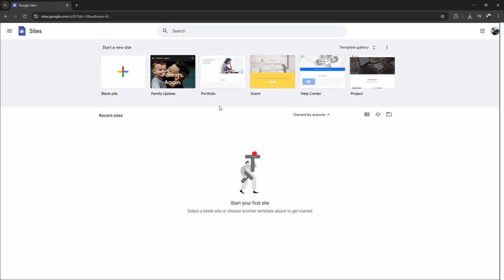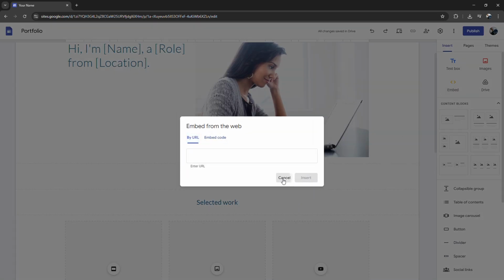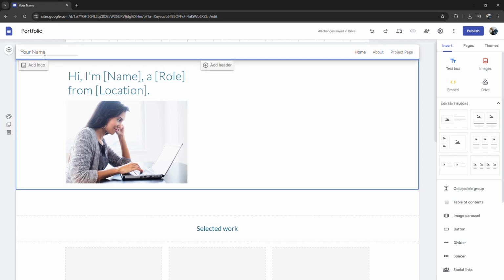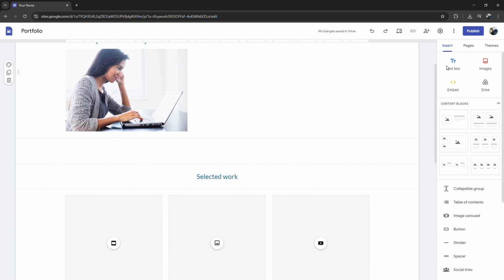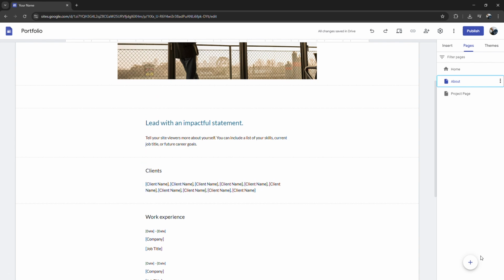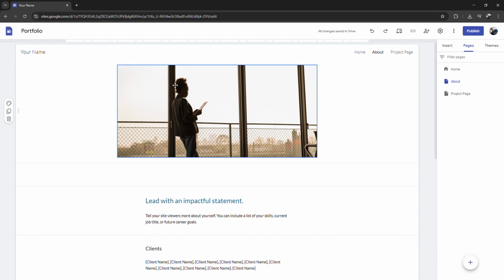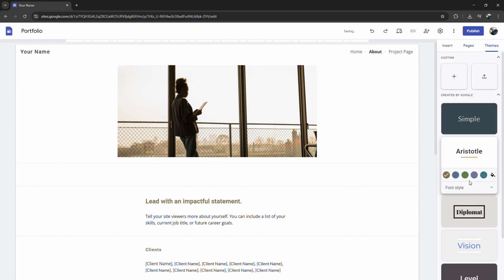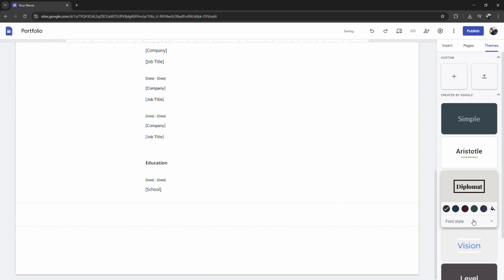How to Use Google Sites to Make a Portfolio 2025 (FULL GUIDE)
Want to create a professional portfolio using Google Sites? In this 2025 full guide, you’ll learn step-by-step how to design, customize, and publish your own online portfolio for free.

⚡ In this video, you’ll learn:
✅ How to set up a new portfolio site with Google Sites
✅ How to add pages, images, and project sections
✅ Tips for customizing layout and design professionally
✅ Updated 2025 methods for personal, school, or business use

🌐 Perfect for students, freelancers, and professionals.